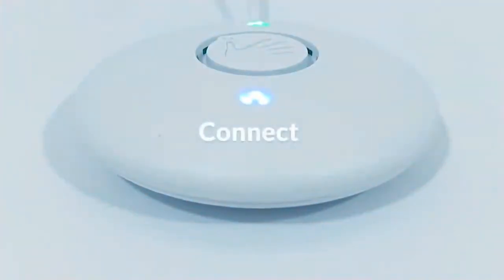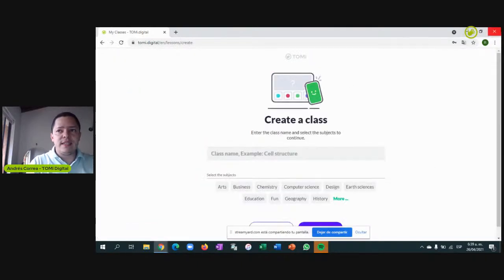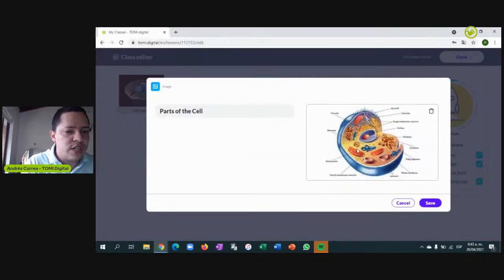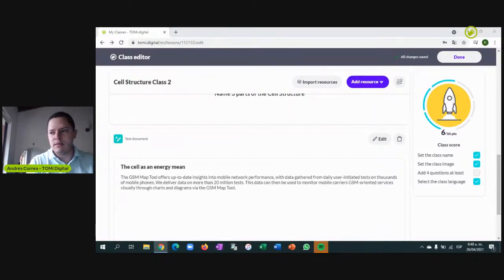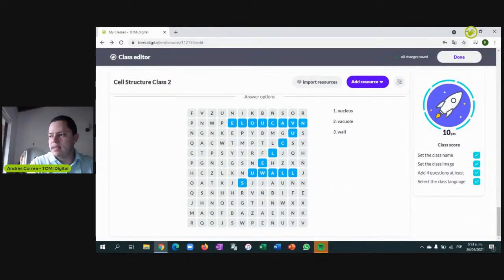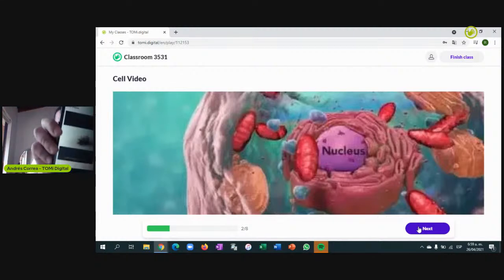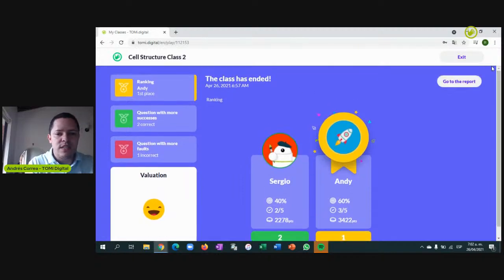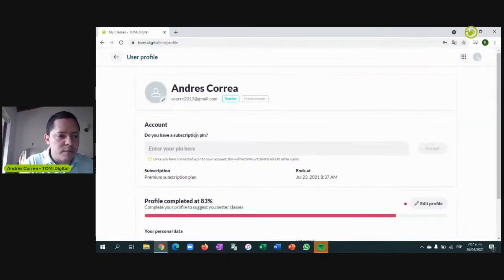Learn to create interactive classes with TOMi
Register in the following link and get your pro access pin so that you can create the most interactive classes for your students.